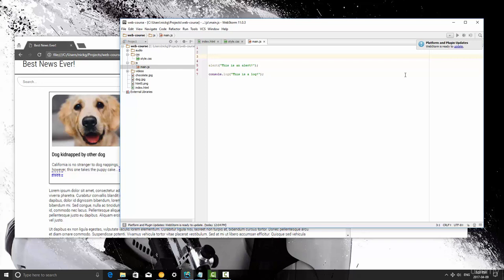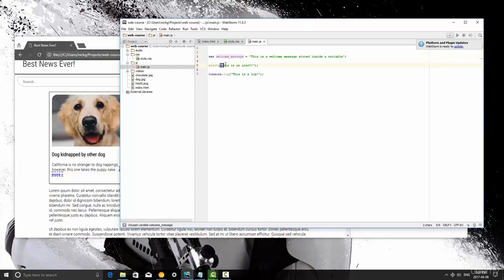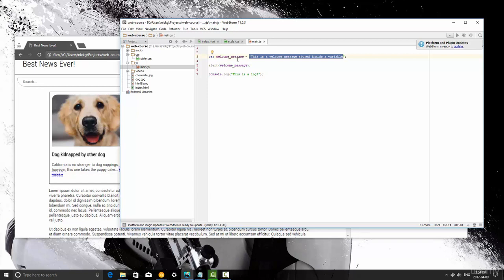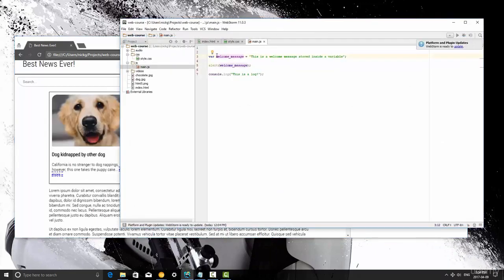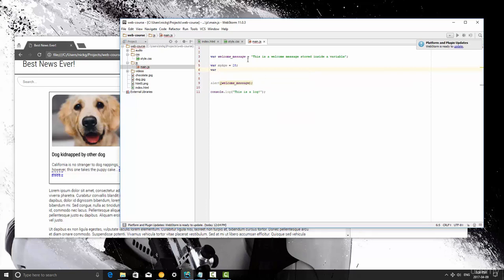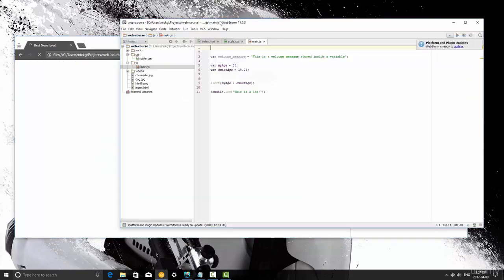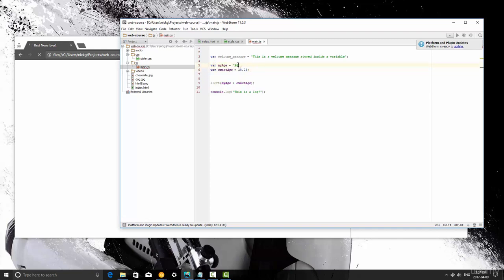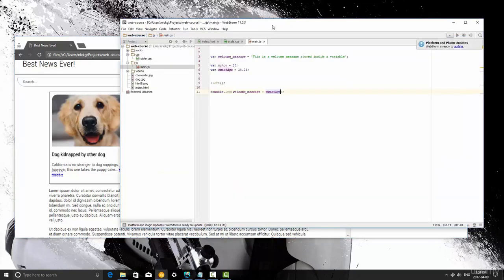42. Integers, strings, and variables.mp4